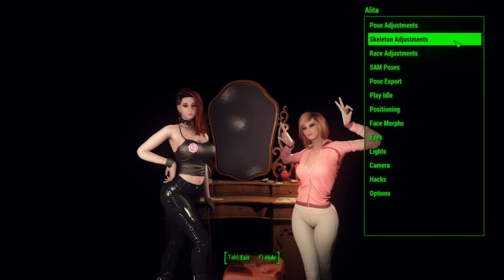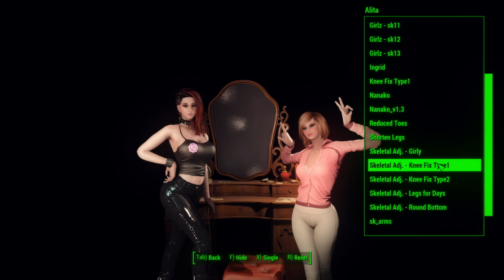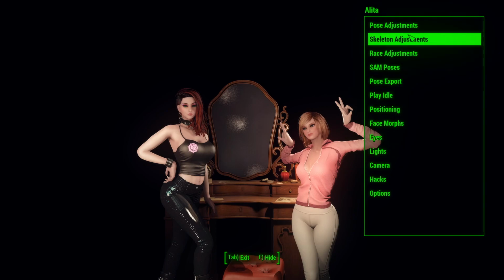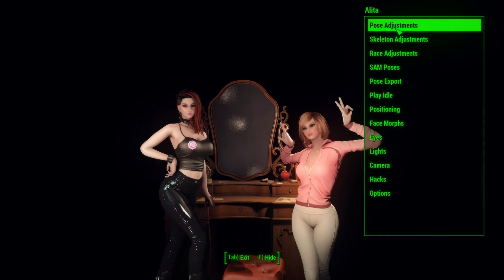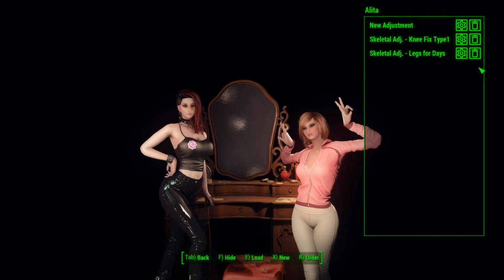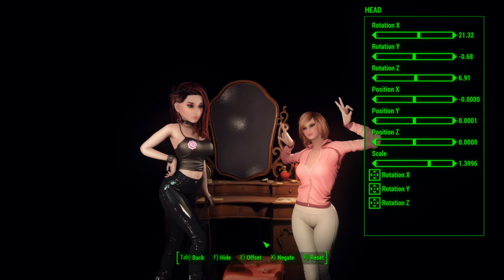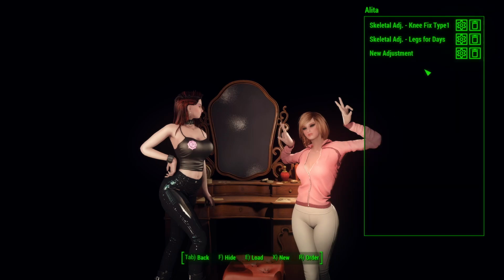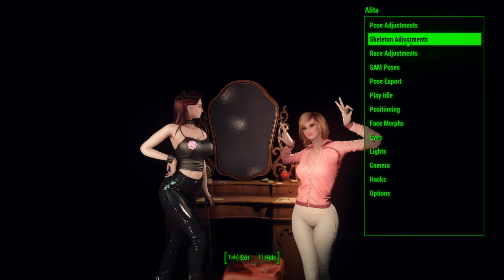SAM - Screen Archer Menu: Adjustments